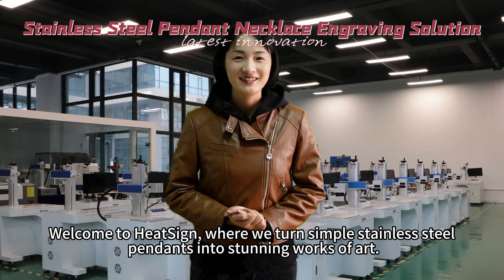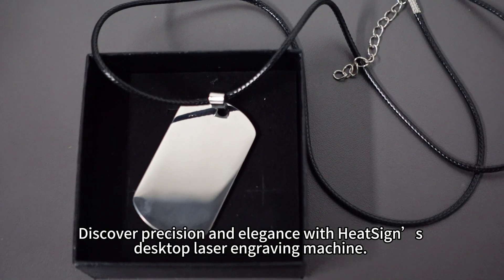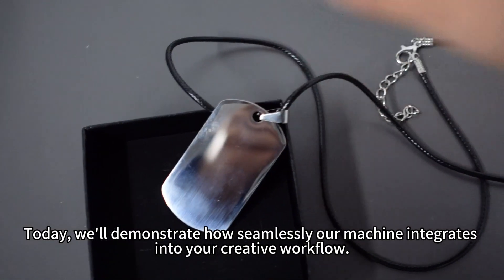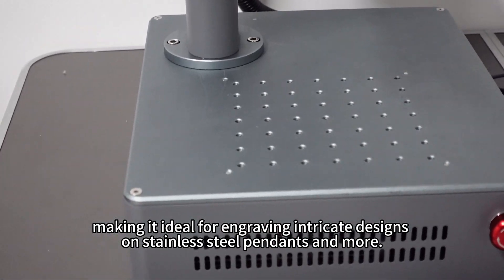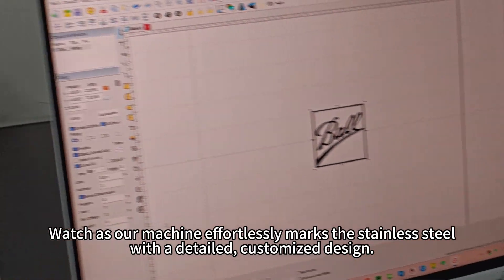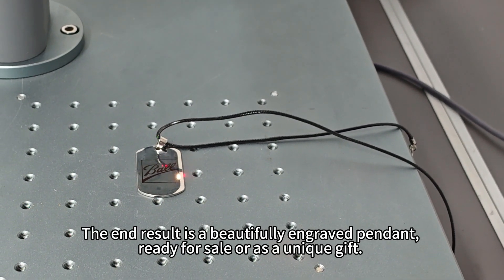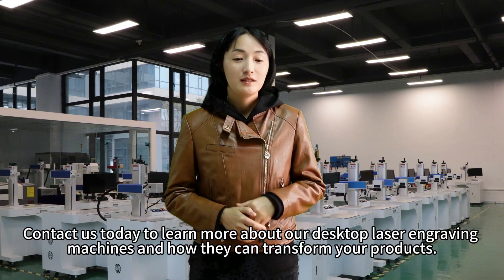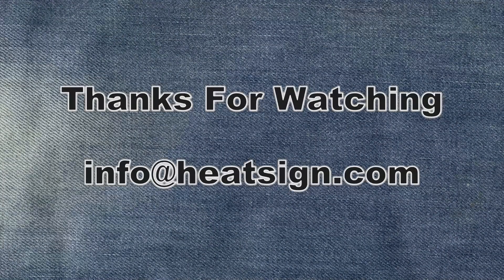Stainless Steel Pendant Necklace Engraving Solution | HeatSign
Dive into the world of detailed craftsmanship with HeatSign’s desktop laser engraving machine. This video showcases how you can transform plain stainless steel pendants into elegant pieces of jewelry, perfect for businesses aiming to offer something truly unique. From setup to the final reveal, see how our machine provides unmatched precision and quality.

Looking for a laser marking solution that meets your quality and efficiency needs? Let's make every mark a testament to quality and precision.

HeatSign Industry Limited
skype: rexhang
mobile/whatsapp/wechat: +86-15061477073